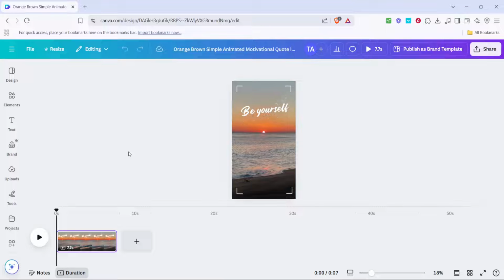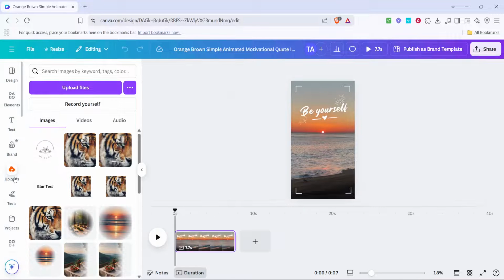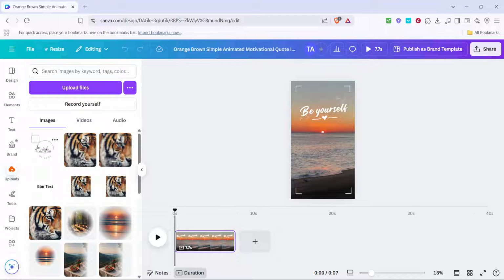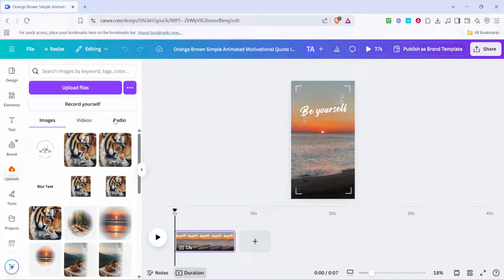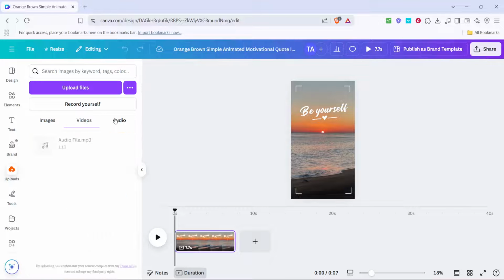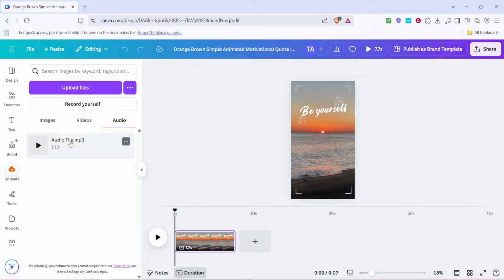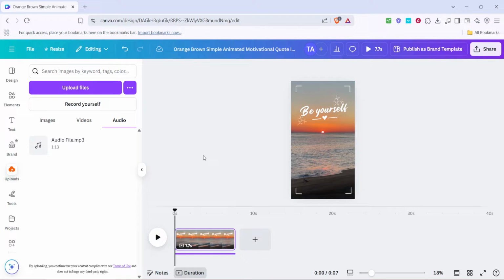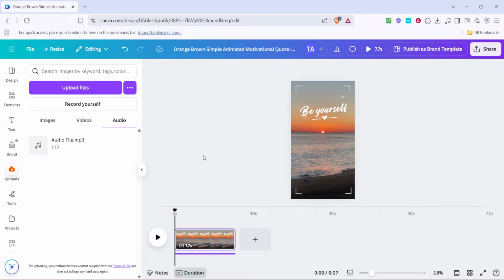How to Add Your Own Music to Canva Video (Full 2025 Guide)